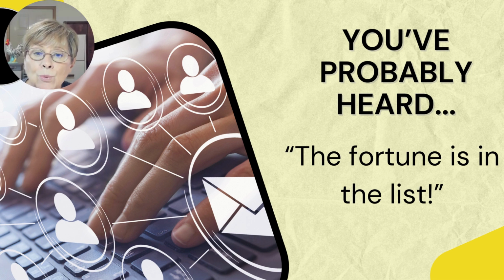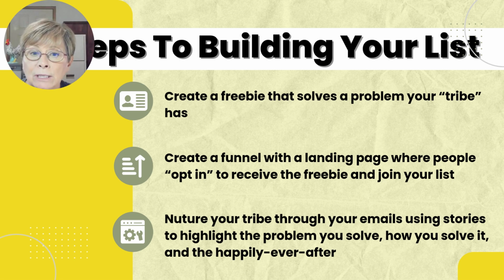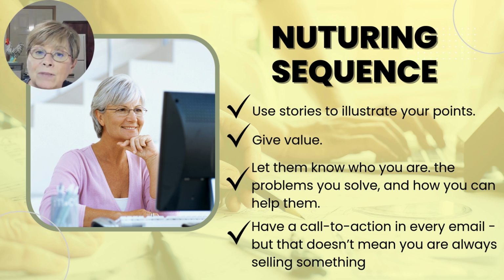The Power of an Email List: Build Your Tribe & Turn Subscribers Into Buyers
You've heard that the "fortune" is in your email list...

But what if you don't have one? Or if the email list you have isn't responsive or signed up because of something else you used to offer?

In this email, I outline 4 specific things to include in your email's "nurturing" campaign, why you should always have a call-to-action (but that doesn't mean you are selling something in every email, and how to create trust, rapport, and a relationship with them.

When you build your list (connections and/or friends) on other platforms that you don't own, you run the risk of having it all disappear. Creating and offering a compelling freebie, or lead magnet, gets people to sign up on your list... and now they are yours! :)

Love the idea of a freebie, funnel, landing page, and nurturing sequence but don't know where to start? Take my advice and go to the link in the last slide. Grab your free copy of "$10K in 30 Days" and begin the journey.

This program gives you the opportunity to learn online skills in an easy-to-follow format. Another perk is that you can sell the program to work on your skills so you can earn while you learn. Once you develop and master these skills, you'll be able to sell anything! How cool is that?